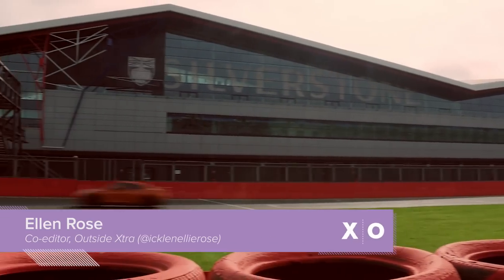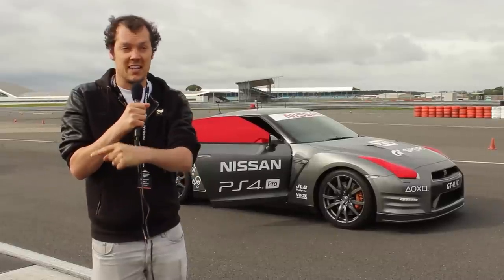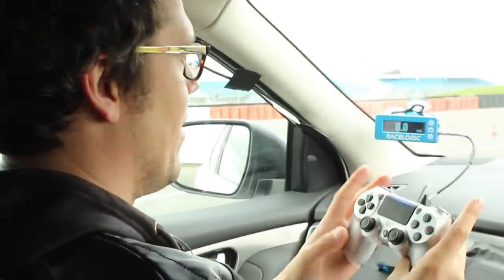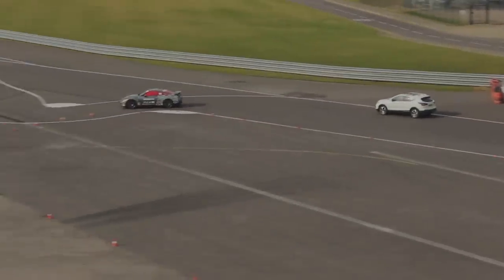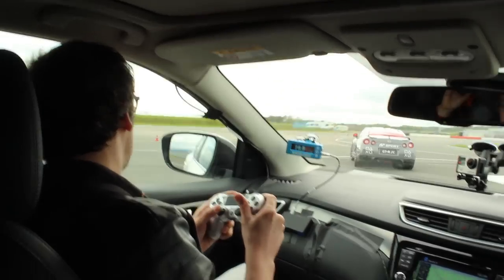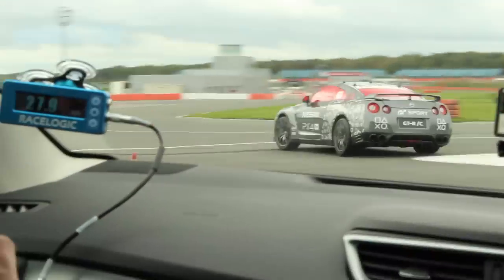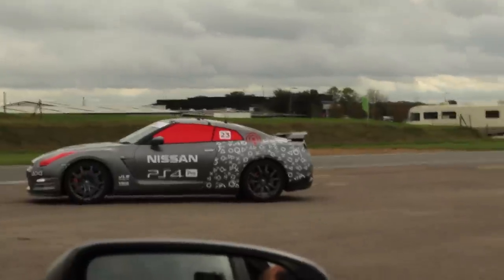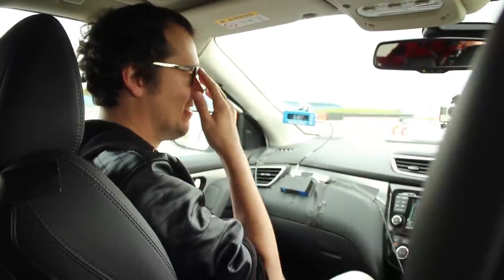Driving a Real Car With a PS4 Controller: Mike vs IRL Gran Turismo - Modded Nissan GT-R!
Mike hoons a ~£100,000 supercar round Silverstone... with a PS4 controller. Let's see how well his Gran Turismo Sport skills translate to real life!